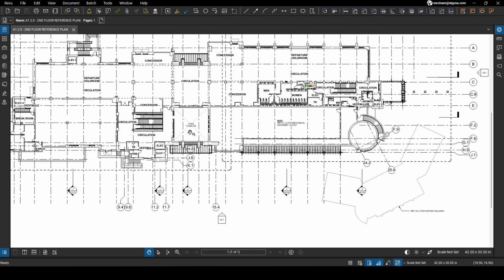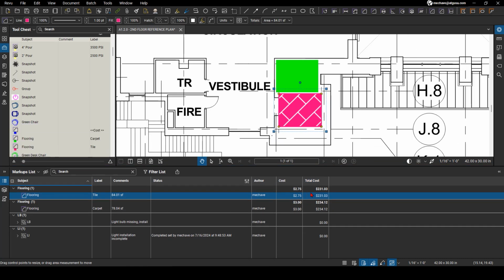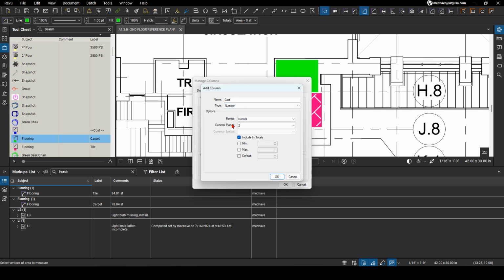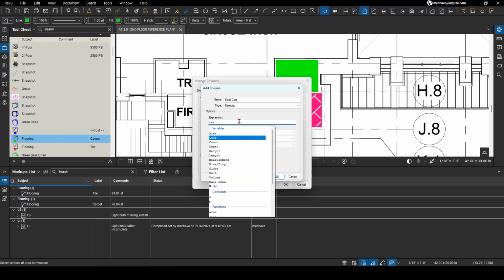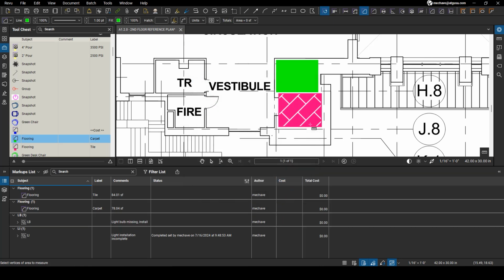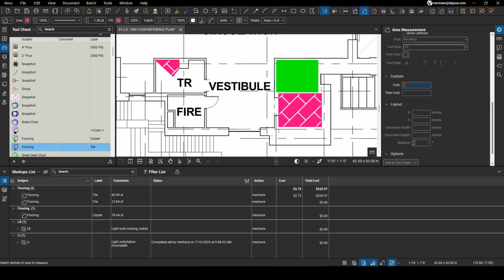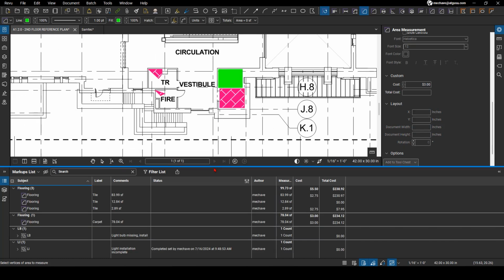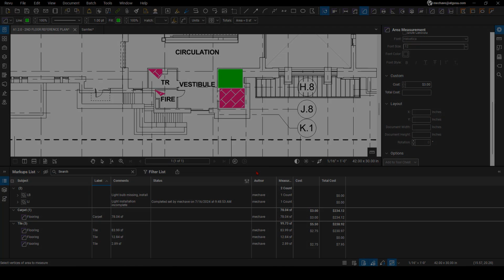Stop Doing Manual Estimates! Bluebeam Revu Formula Setup Tutorial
Learn how to automate your cost estimation and quantity takeoffs directly inside Bluebeam Revu using custom formulas. In this step-by-step walkthrough, Michael explains how to create and use custom columns, apply formula-based calculations, and set up preset values inside your tool sets — so your markups automatically calculate material costs like tile or carpet.

Whether you’re an estimator, project manager, or construction professional, this video will help you save time and reduce errors in your workflows.

What You’ll Learn:

• How to build custom columns for cost and formulas
• Setting up automatic calculations by area or measurement
• Saving custom settings to your Bluebeam profile
• Automating takeoffs for materials like flooring
• Sorting, labeling, and totaling your estimates for reports